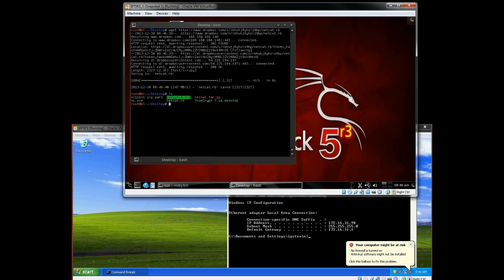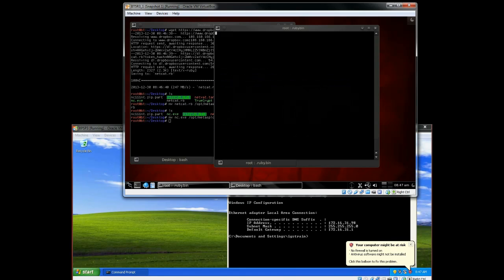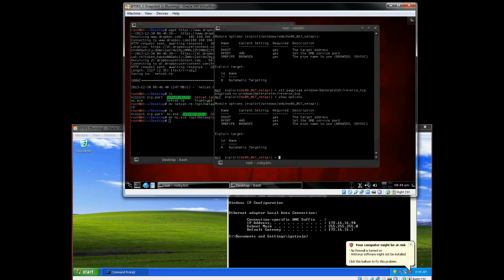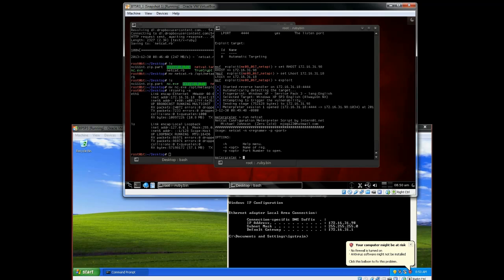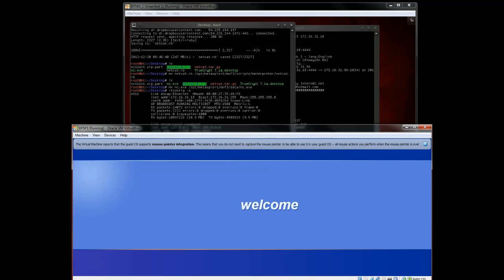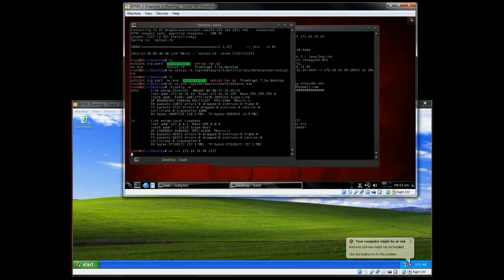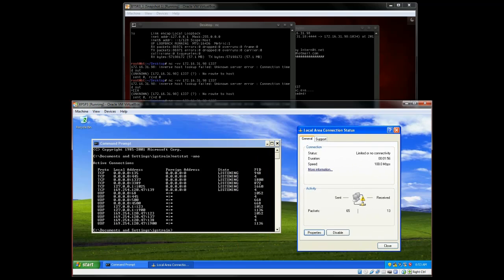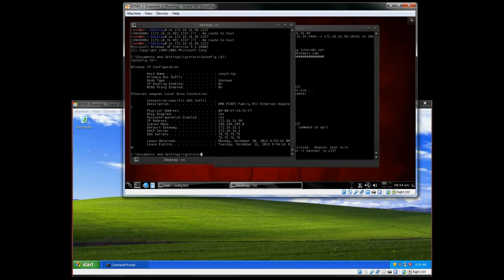Using a Meterpreter Script to Create a Netcat Backdoor in a Vulnerable VM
In this video, Security expert Christian Crank demonstrates how to use Zerocold's Netcat Meterpreter script to create a backdoor in a Vulnerable VM. For more hacking videos and tutorials like this, Advanced Security is TrainACE's cyber security training branch.